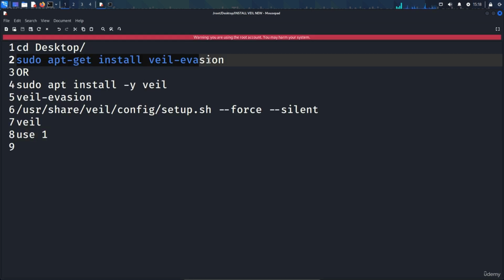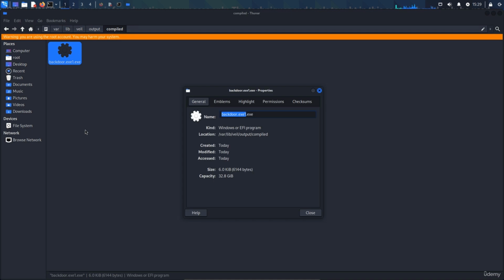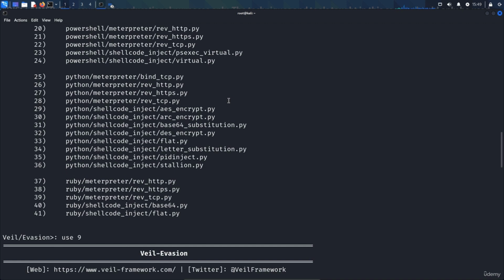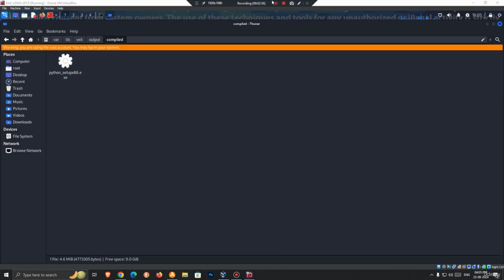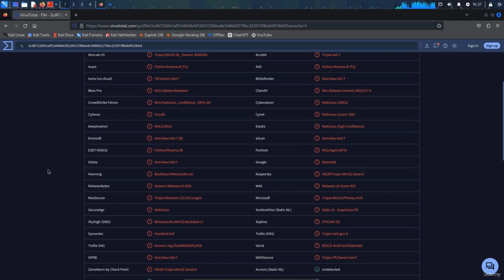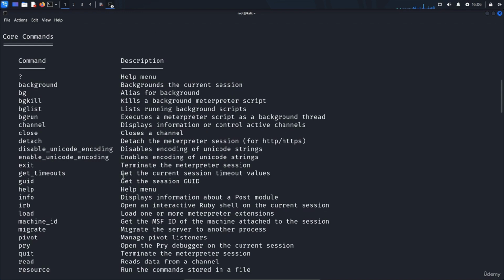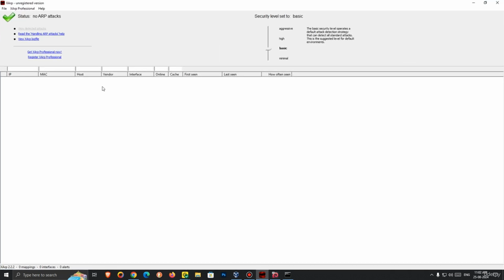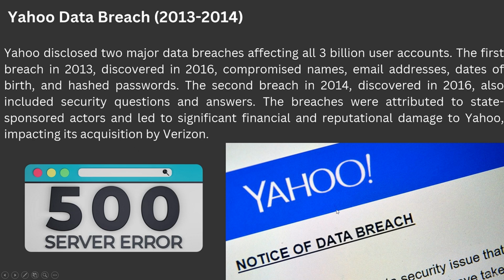Complete Network Hacking Course 2024 - Beginner to Advanced (4 part)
Crack WEP/WPA/WPA2 using a number of methods.
Understand AI's Role in Cyber Threat Detection and Prevention
Intercept data and spy on all on the network
A number of practical attacks that can be used without knowing the key to the target network
Launch Various Man In The Middle attacks. Sniff packets from clients and analyse them
Detect ARP poisoning and protect your self and your network against it.
Control connections of clients around you without knowing the password.
Hack any computer on the same network.
Gather detailed information about clients and networks like their OS, opened ports ...etc.
ARP Spoofing/ARP Poisonning
Sniff packets from clients and analyse them to extract important info such as: passwords, cookies, urls, videos, images ..etc.
You will be able to use more than 20 penetration testing tools such as ettercap, wireshark, aircrack-ng suit ...etc.